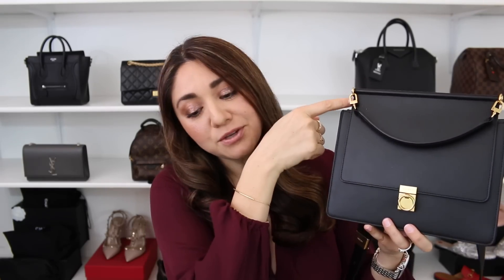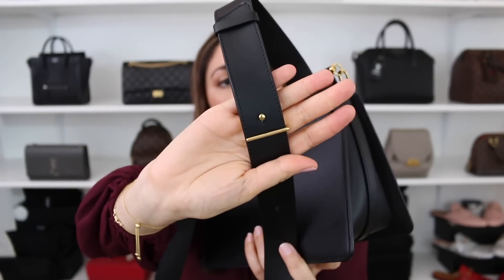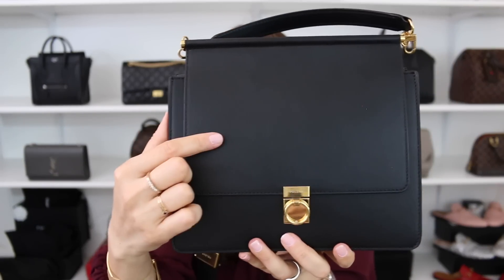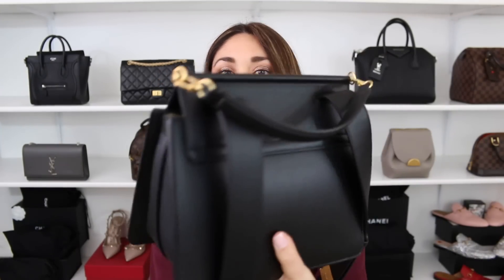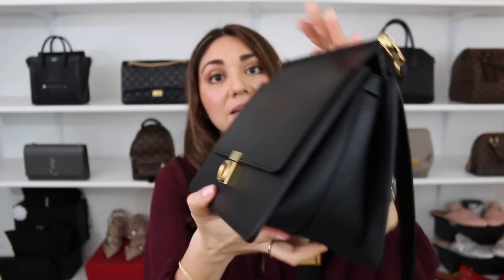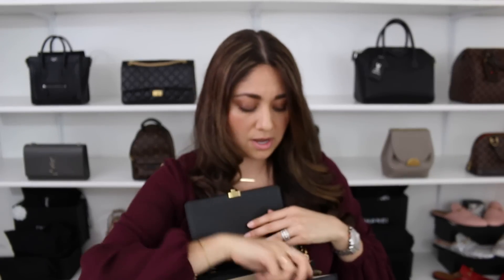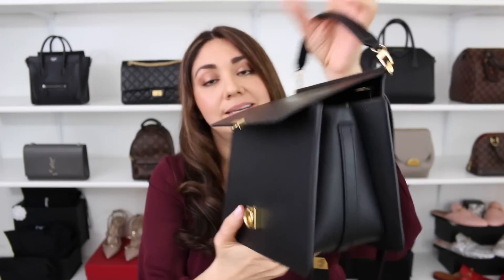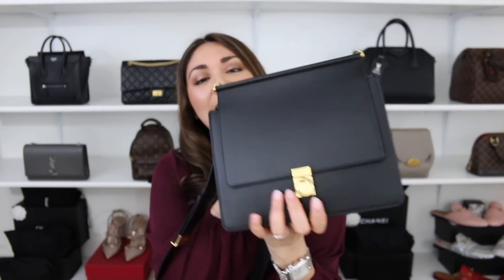Polène Paris: Numéro Sept | Measurements, First Impression, Mod Shots| Minks4All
Happy Friday Loves!!

Today is all about Polènes' newest bag the Numéro Sept!! I wanted to go through the measurements (there are quite a few) my first impressions, what it fits and mod shots. I hope you enjoy this video and hopefully I am able to provide as much information as possible. Stay Fabulous!! Xoxox

**Polene Numero Sept was gifted to me by the company for feedback :) Thank you so much to Polène for the opportunity to try out these bags!!

Makeup in Video:
Lips: Gucci Lip Balm
Nails: Kiko Milano